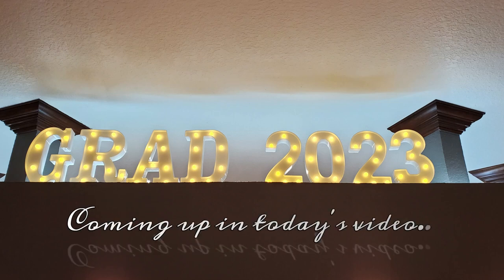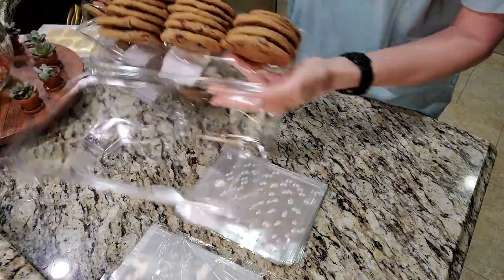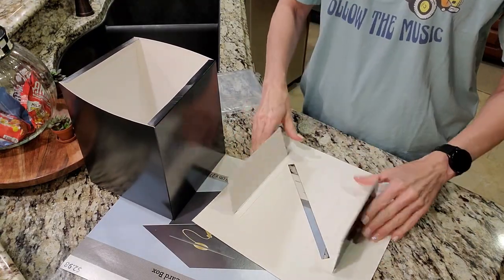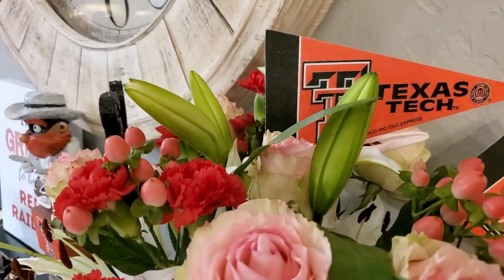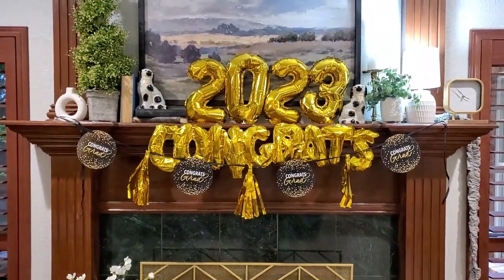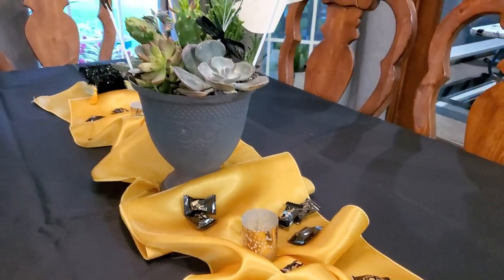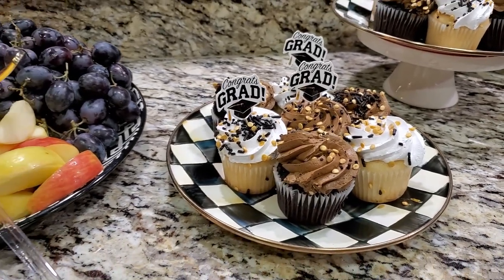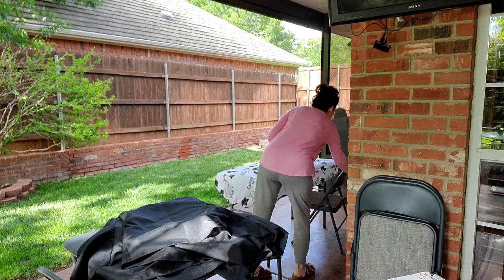🎓GRADUATION PARTY DECORATE WITH ME💡Ideas - Tips - Food - Decorations FOR THE BEST party!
Hi there! Welcome to my son’s high school graduation party. I am bringing you along for all the inspiration to throw your own fabulous graduation party with décor ideas, planning, decorating inspiration and clean up. Plus, all the tips to help you get it together, so you can pull off a great party where everyone has the best time. Including you as the hostess.

Thank you so much for spending this time with me as we celebrate this huge milestone with my son. You are all like family to me, so I wanted you to get to share in the fun. I love to hear from you all. I’d love to have you to join my YouTube family and come back again for another video.
XO – Lesa

GRADUATION NAPKINS

COOKIE TREAT BAGS

THANK YOU STICKERS

20 PACK AA BATTERIRES

MARQUEE GRAD 2023 LIGHTS

CUPCAKE TOPPERS

GOLD TABLE RUNNERS

BLACK RECTANGLE TABLECLOTH